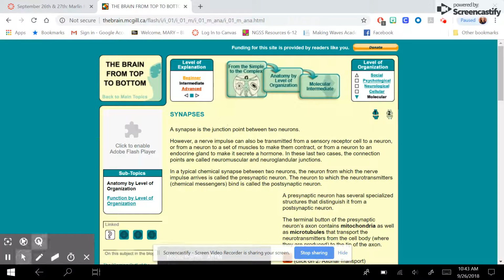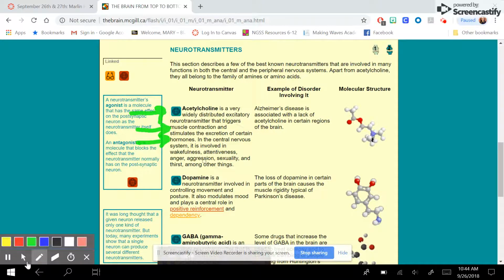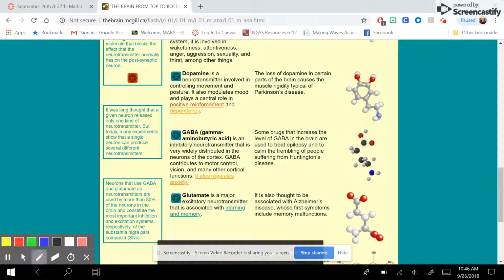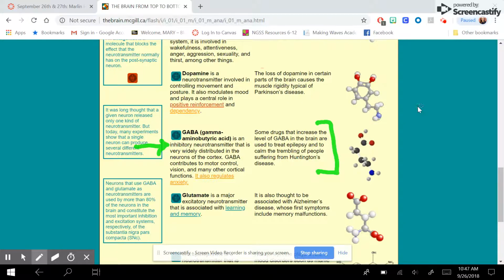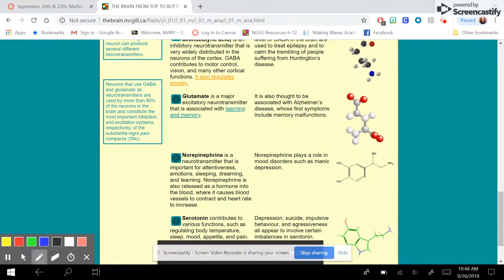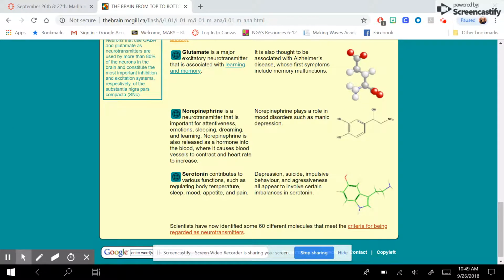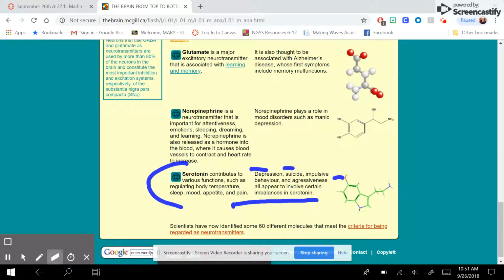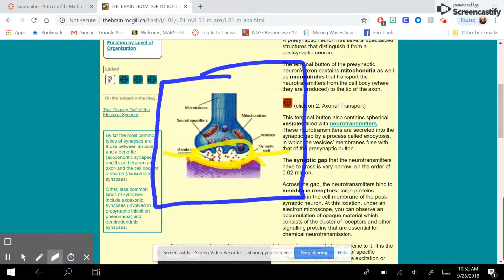Differences of Neurotransmitters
AP Psychology Unit 3 Biological Basis of Behavior - Neurotransmitters.